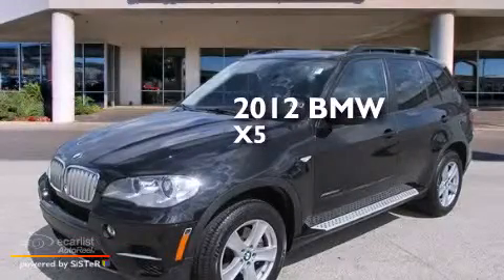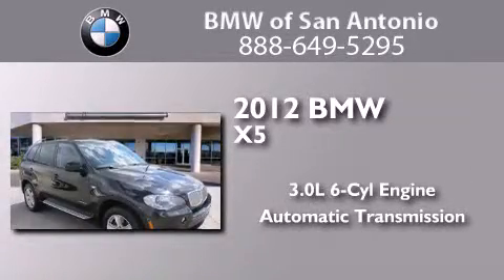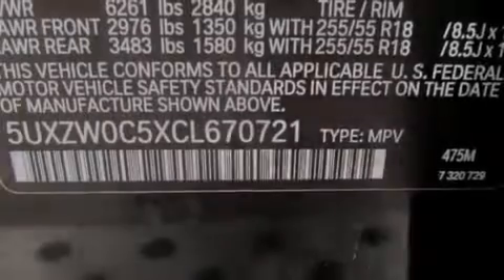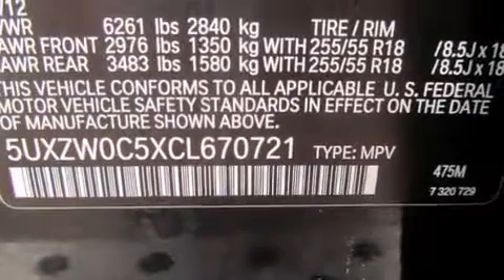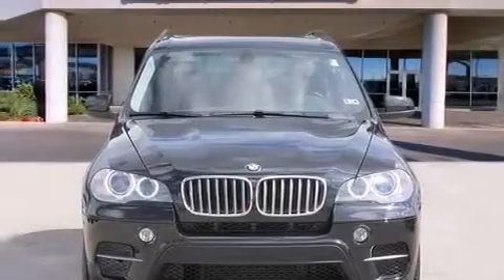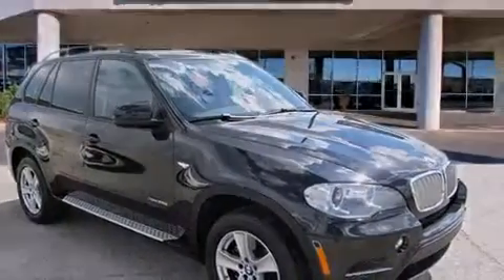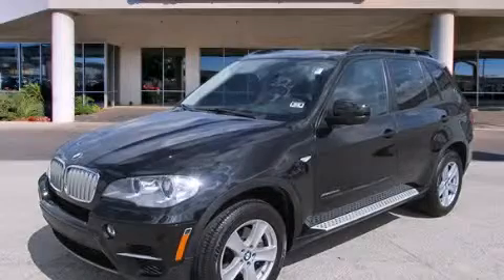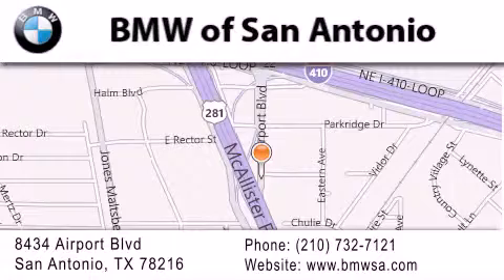Preowned 2012 BMW X5 35d San Antonio TX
We've been honored to serve the San Antonio TX area , we promise that your experience at our dealership will exceed your expectations ! Year : 2012 Make : BMW Model : X5 35d Engine : 3.0L 265hp 24-Valve Inline 6-Cyl Dual Overhead Cam DOHC Advanced Trans . : Automatic Exterior : - Miles : 22,262 Interior : - BMW of San Antonio Airport Boulevard San Antonio , TX 78216 BMW of San Antonio is a San Antonio BMW Dealer , specializing in new BMW vehicle sales and service for the greater San Antonio Texas area . BMW of San Antonio has served buyers and owners in surrounding communities including Boerne , Laredo , New Braunfels , San Marcos , Seguin , Converse , Alamo Heights , Terrell Hills , Olmos Park , Fair Oaks Ranch , Pipe Creek , The Dominion , Helotes , Bexar County , Comal County , Guadalupe County , Wilson County , Webb County , and surrounding communities of the San Antonio area . As a leader in BMW sales and service for the San Antonio Texas metropolitan area , BMW of San Antonio has access to one of the largest BMW vehicle inventories including both new and used cars , trucks , vans and SUVs . At BMW of San Antonio , our dedicated BMW sales representatives will help you in researching your next automobile purchase . Preowned 2012 BMW X5 35d San Antonio TX